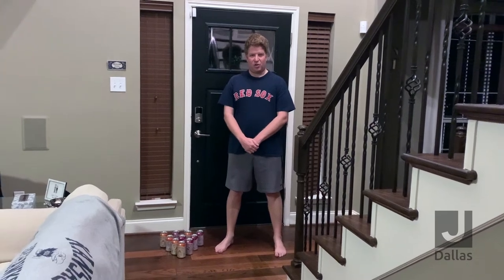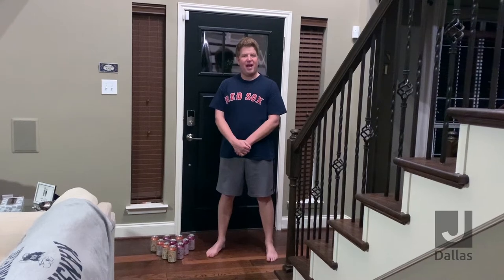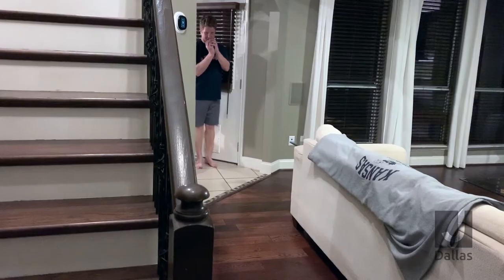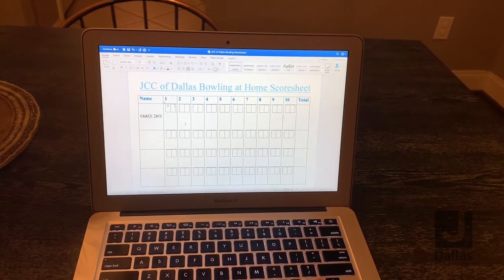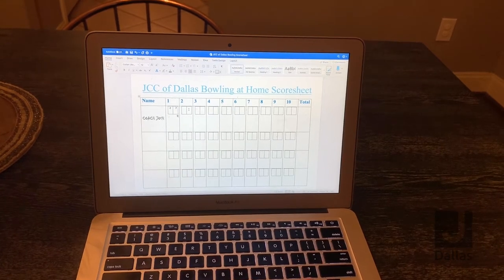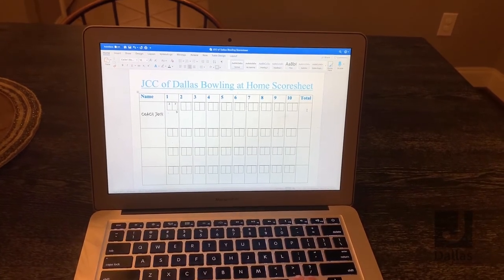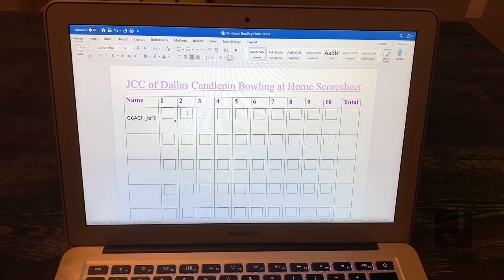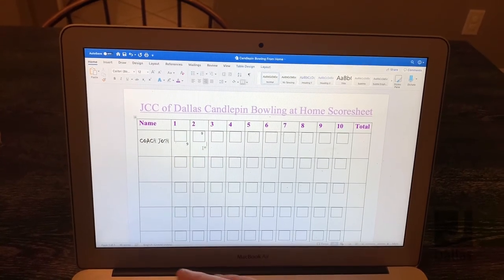Bowling at Home with Josh Goldstein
Join Sports and Leagues director Josh Goldstein as he shows you different fun ways to bowl in your house. For kids please ask parent's permission before playing.